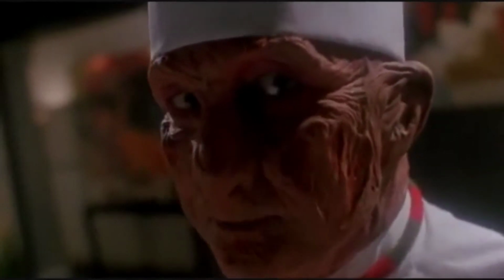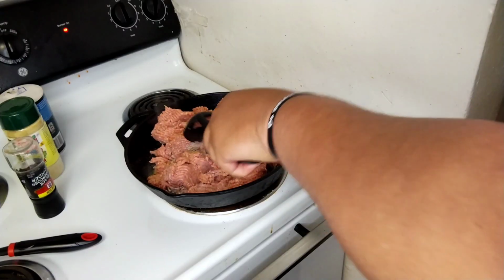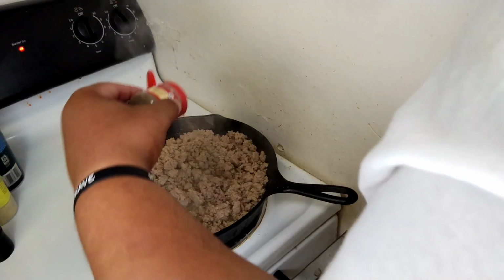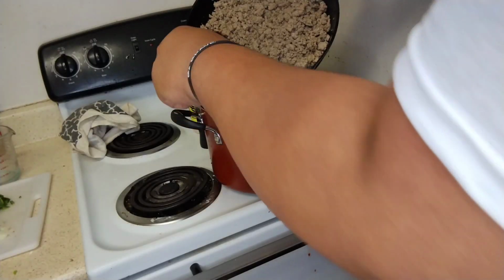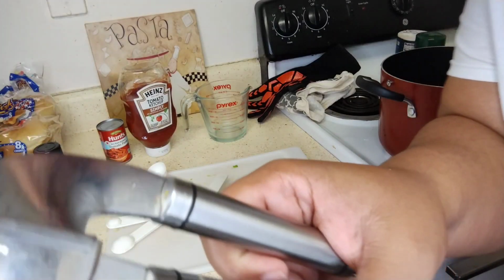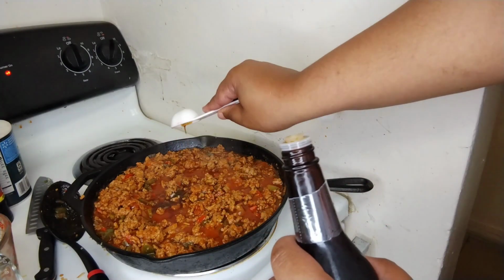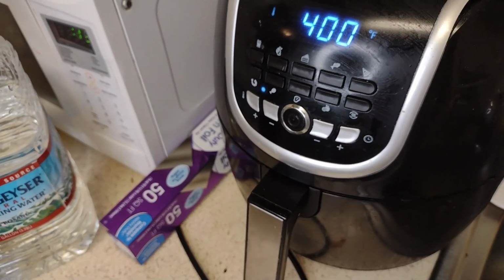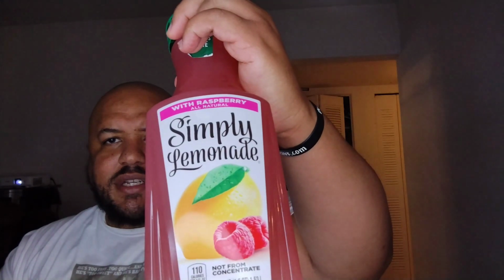Dinner and a Movie - Coke Zero Sloppy Joes and A Nightmare on Elm Street 5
Ingredients
3lbs Ground Turkey
1 Red Pepper
1 Green Pepper
1 Small onion
5 cloves garlic
2 cups Ketchup
3 Tbl Tomato paste
2 tsp chili powder
3 Tsp Westchester sauce
2 cups Coke zero

Seasoning
salt
pepper
Adobo
Poultry seasoning
( season to ya liking)